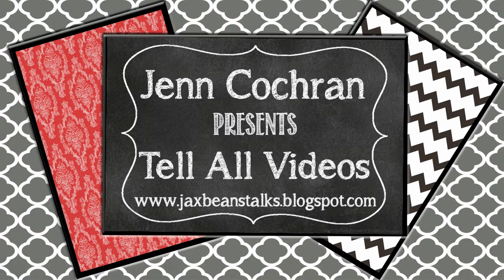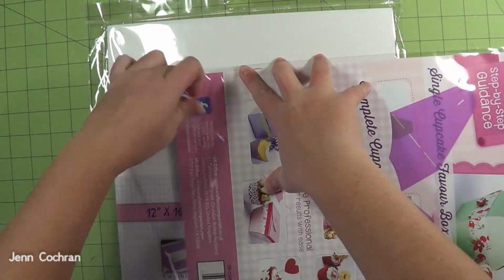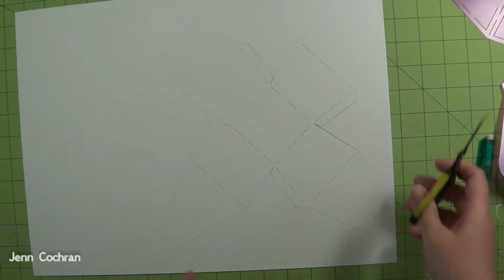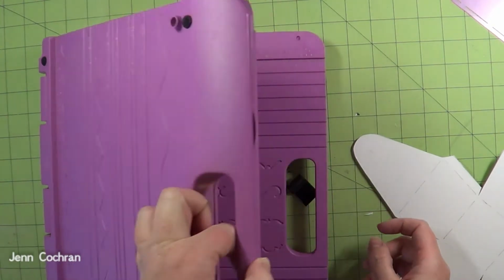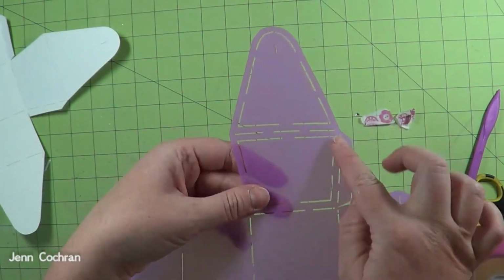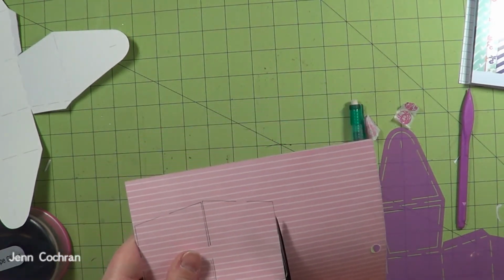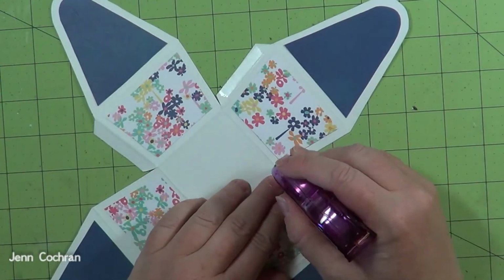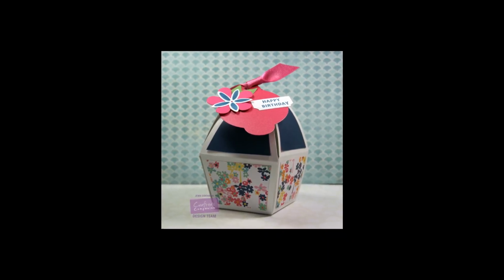Cupcake Box Tutorial By Jenn Cochran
Supplies:
Cupcake Templates-Single Cupcake Favor Box
Classiques-Cupcake insert Star
Classiques-Forget Me Nots